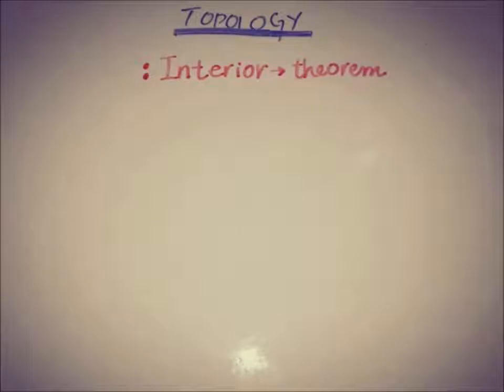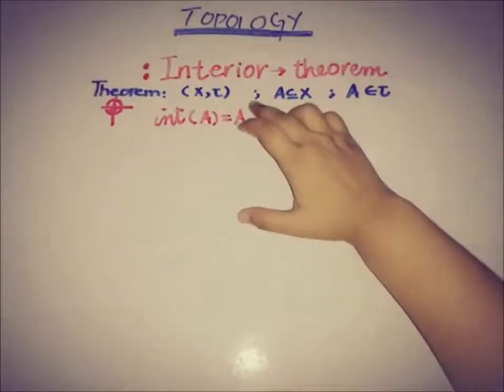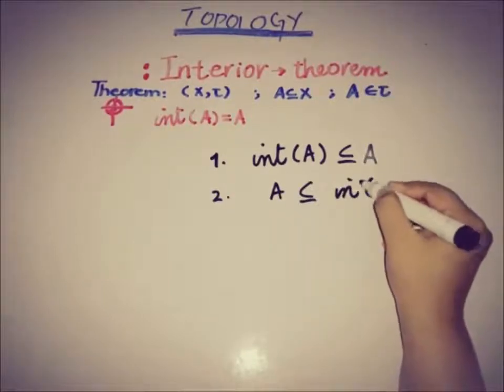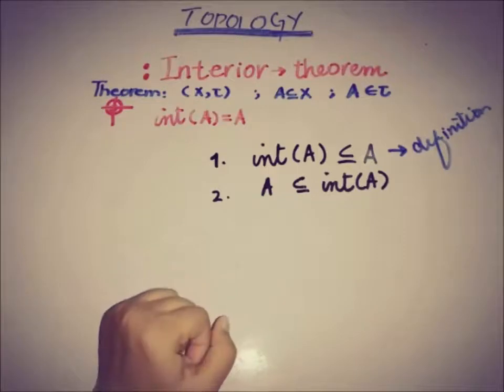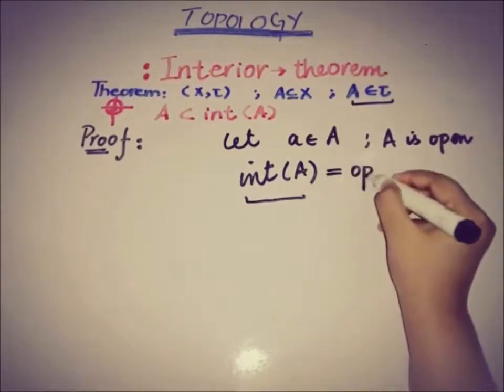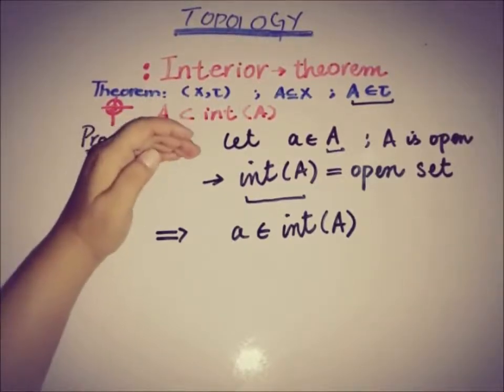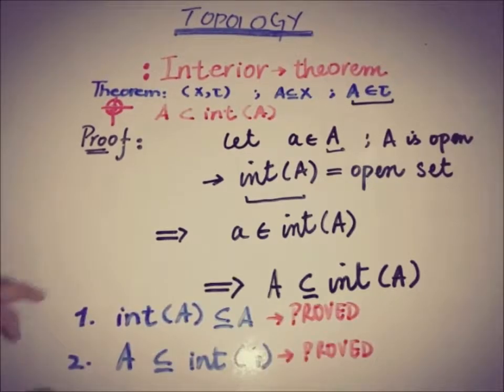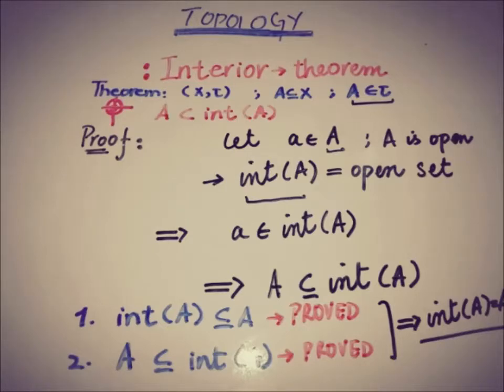topology theorems and proofs | THEOREMS related to INTERIOR of a set in a topological space.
topology theorems and proofs.
THEOREMS related to INTERIOR of a set in a topological space.
This video covers a simple important theorem related to interior of a set in a topological space.
interior of a set is equal to the set if set is open set.
i.e if A is an open set then int(A)=A